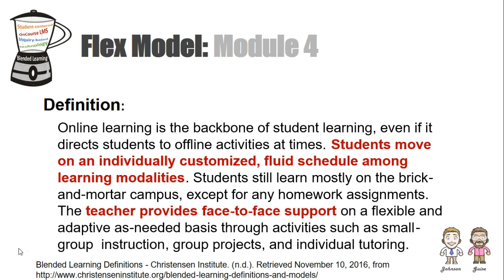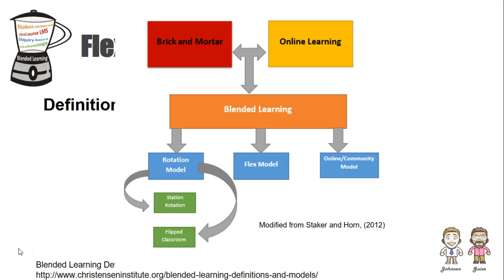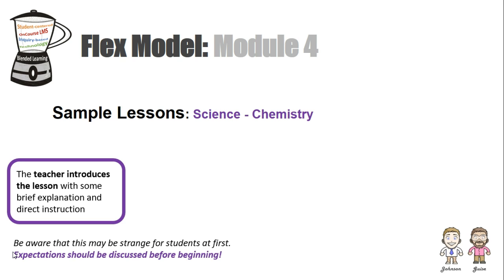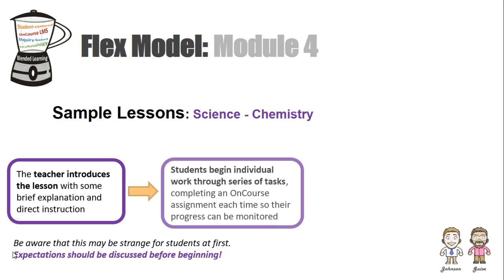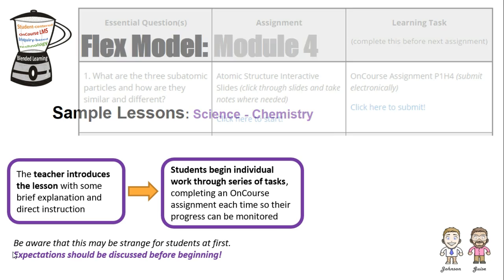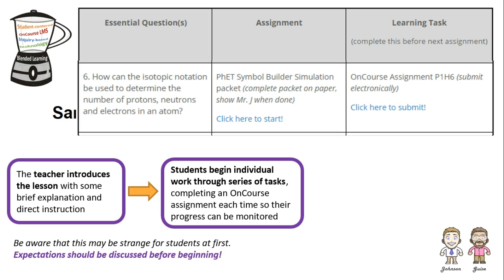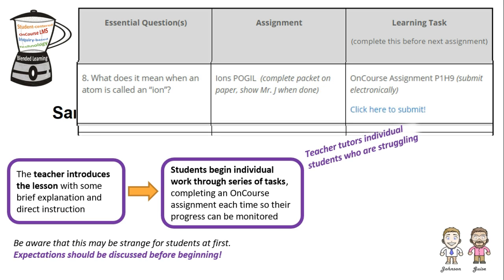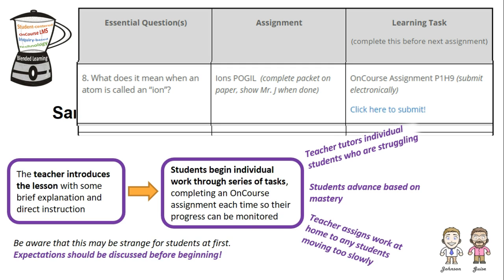Blended Learning Module 4: Flex Model